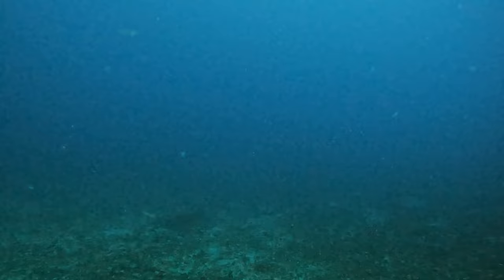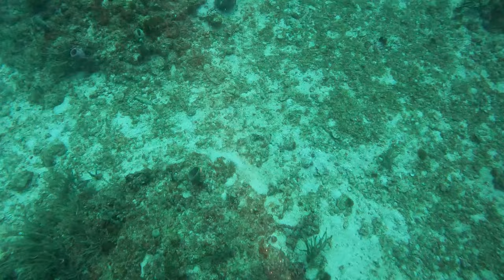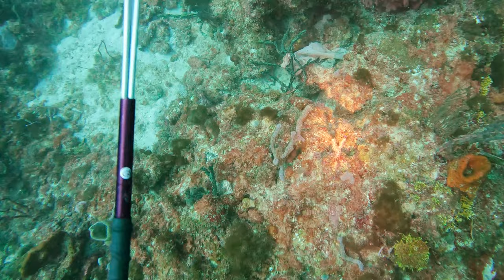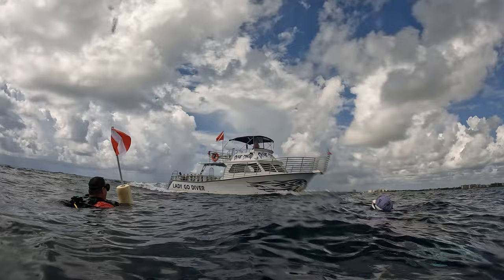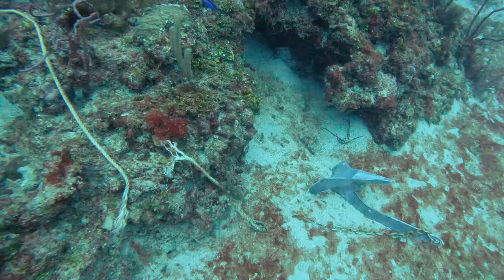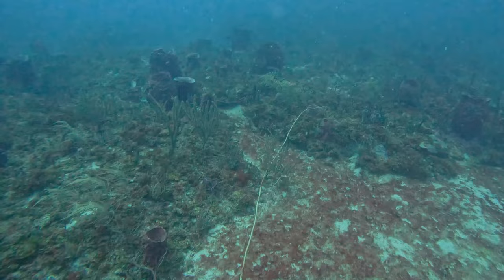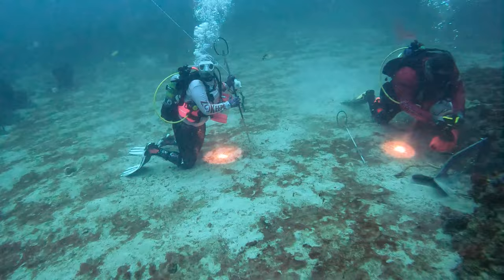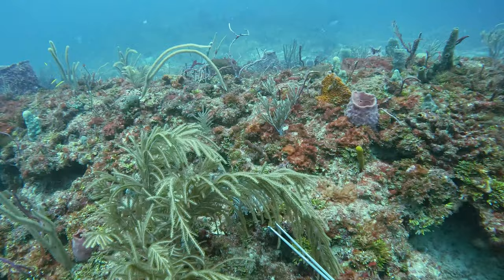Hunting for lionfish on Women's Dive Day 2022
We're celebrating Women's Dive Day 2022! PADI® Women’s Dive Day has grown into the most celebrated day of diving on the planet, transforming lives and opening the door to the underwater world. For eight years, the dive community has rallied together to encourage divers of all genders, ages, races, backgrounds, and abilities to confidently explore and protect the ocean. This event is be a daylong celebration of diving with women, led by female divers and divers of all skill levels. We hope to increase the number of women diving and it’s a great way to connect with other women.

The mermaids go hunting for lionfish! Today's adventure takes us on the Lady Go Diver charter boat by Dixie Divers in Deerfield Beach, Florida. This ZooKeeper sponsored event includes prizes for the Best Dressed mermaid, the mermaid that catches the most lionfish, and also who removes the Most Debris.

Lionfish are a big problem in the Atlantic, and it's important that we take action to reduce their population. Let's get down in the ocean and hunt some lionfish! Not only will we be hunting lionfish, but we'll also be cooking up some lionfish for dinner, and we hope you'll join us! This is a day you don't want to miss!

The costume jewelry seen in this video is available at 👑 Fit4AKween👑

🔱THIS Video's Featured Gear🔱
Big Blue VTL3800P video/tech dive light
EIGHT'ER Gatku Hybrid Polespear
Gatku Polespears Signature Paralyzer tip
Shearwater Research Teric Wrist Dive Computer with Transmitter
⏰TimeCodes⏰:
0:00 - Women's Dive Day with Dixie Divers and ZooKeeper
1:30 - Deep Dive
3:58 - How to Hunt for Lionfish
6:50 - Resurfacing from Dive 1
8:47 - Dive 2 - Anchor Recovery
14:25 - Catching Lionfish - The Hunt
15:56 - Mimosa Time
17:01 - Dive Day Wrap-Up
17:20 - Catch & Cook - Fried Lionfish (Whole)
Track Listing:
Guava Juice - Aaron Lieberman